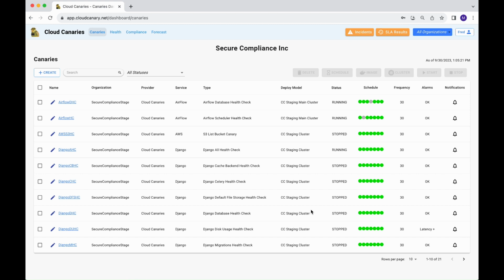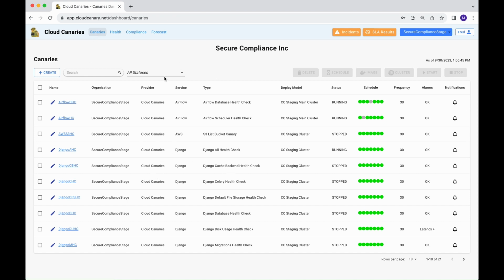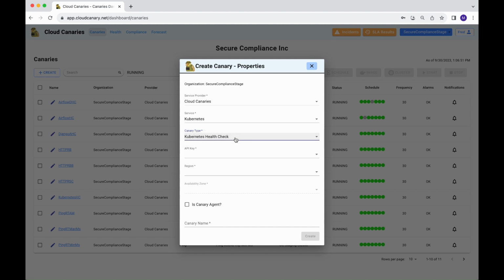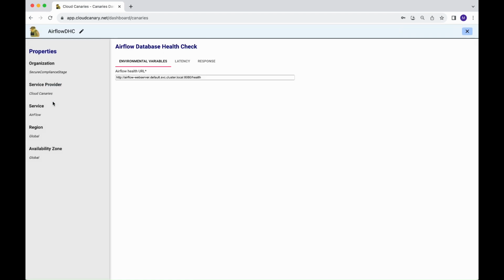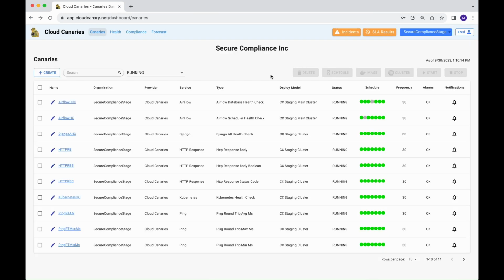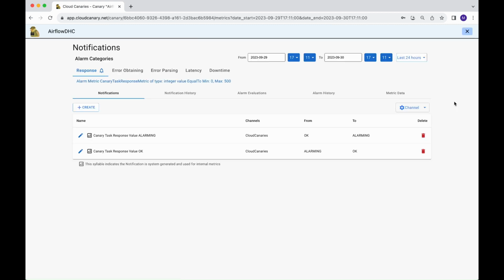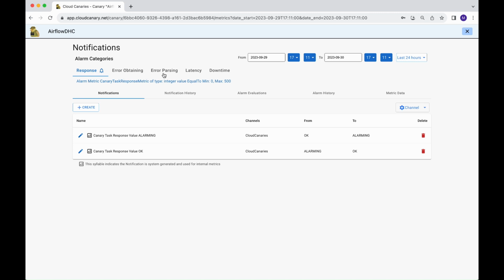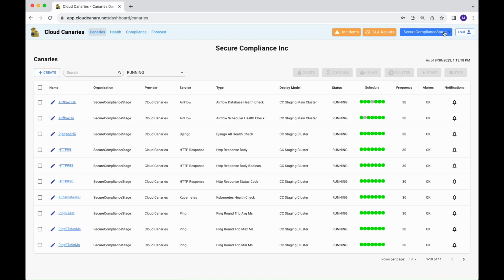Cloud Canaries Dashboard Overview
Quick Overview of Dashboards on the Cloud Canaries Aviary Platform.